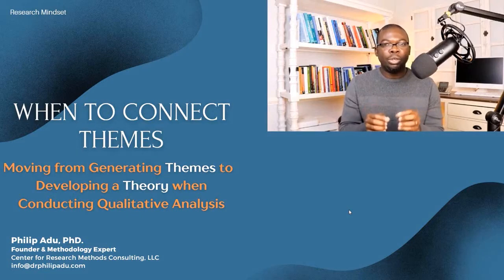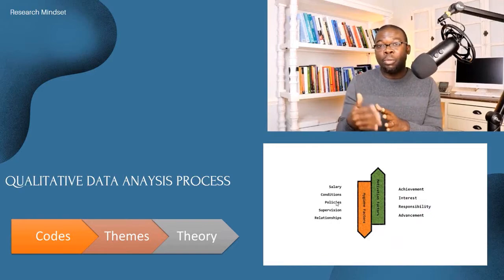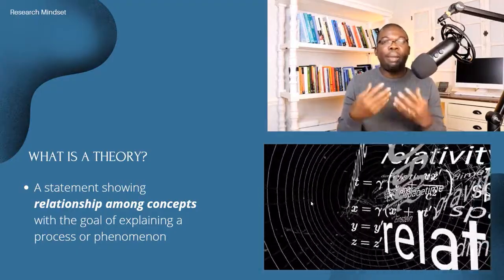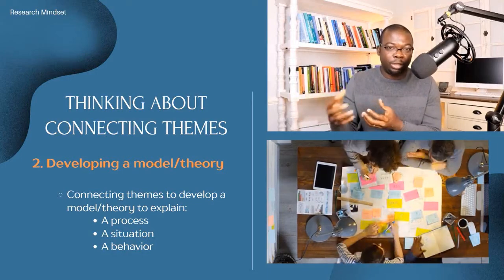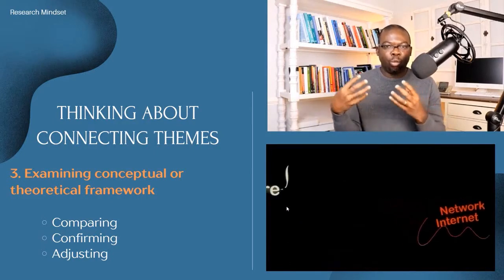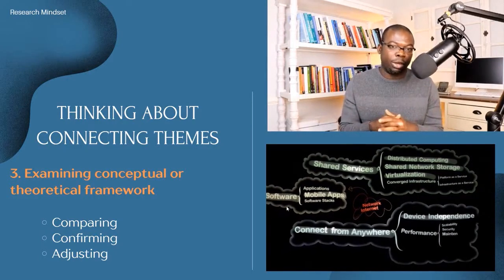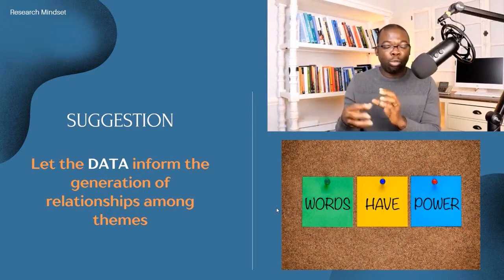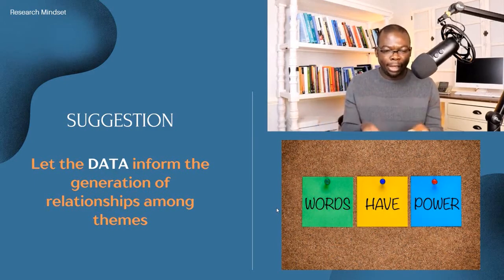Moving from Generating Themes to Developing a Theory when Conducting Qualitative Analysis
Are you analyzing your qualitative data? Do you know when to consider exploring the connections among your themes?

Below video would be helpful!